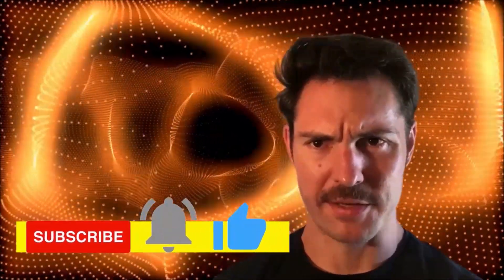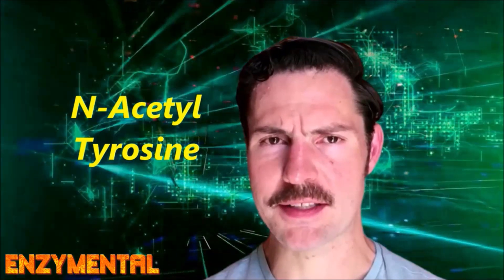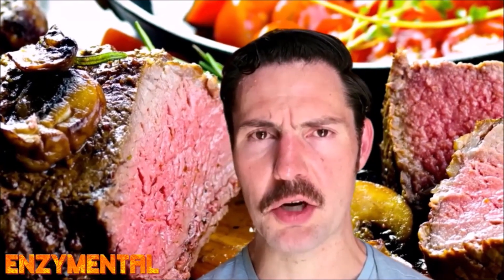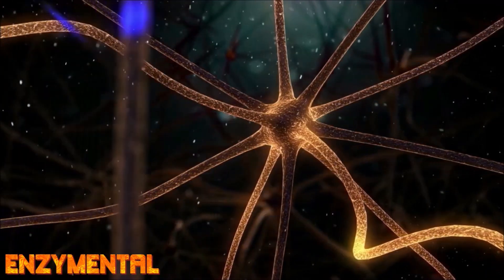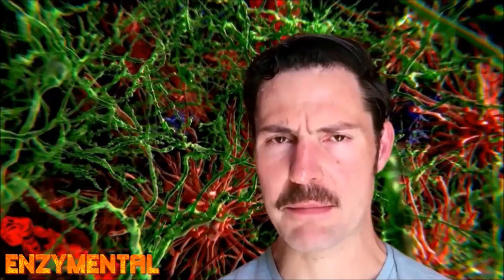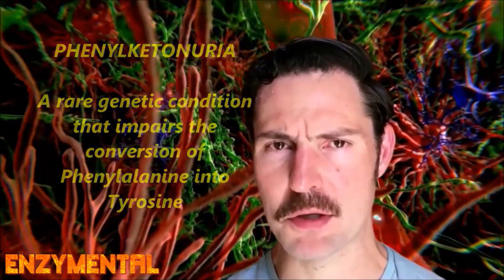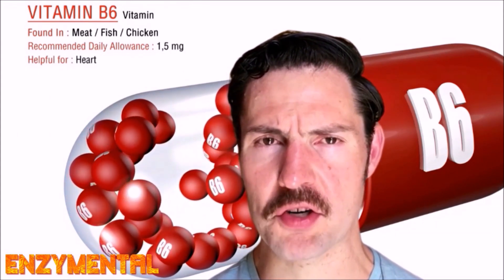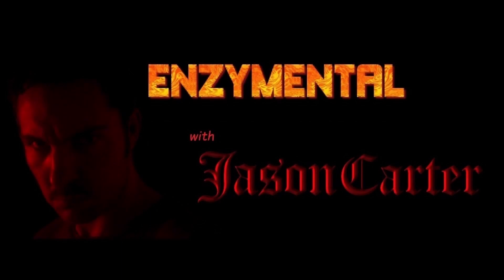N-Acetyl Tyrosine: Memory, mood, and motivation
Today, I detail N-Acetyl Tyrosine, which is far better absorbed than standard L-Tyrosine.  Among other benefits, Tyrosine is a primary component of our motivation-boosting neurotransmitter Dopamine.  I also give you some common dosages for N-Acetyl Tyrosine, and a few side effects to watch out for.